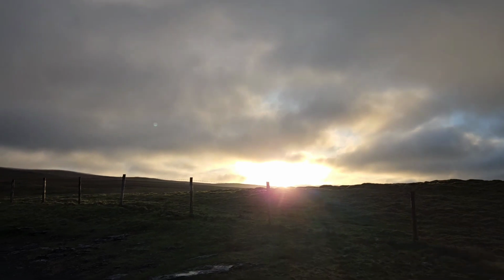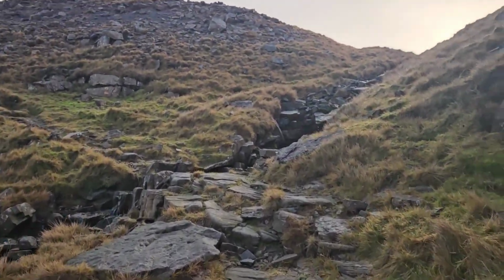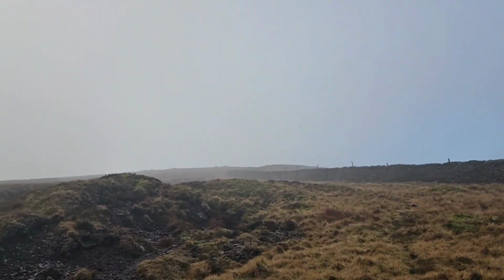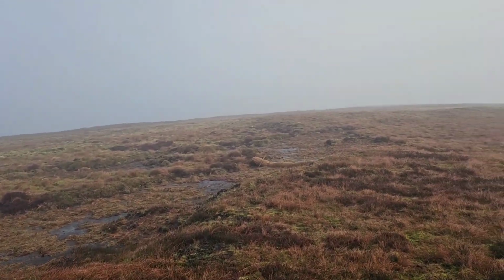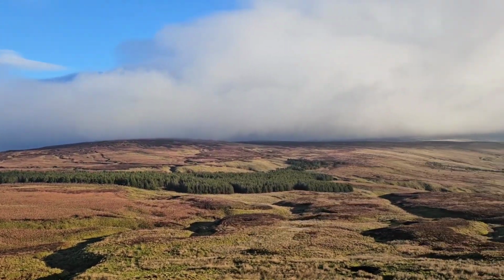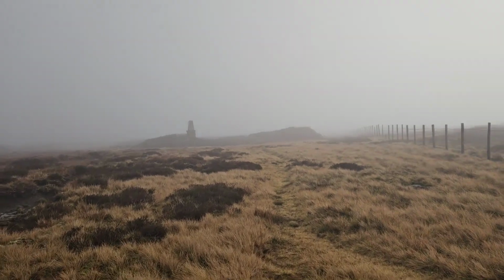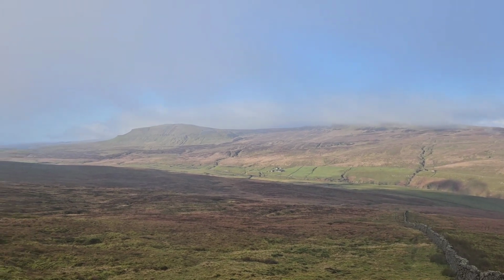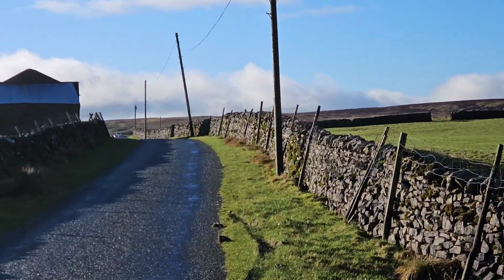POV Stunning Walk In The Yorkshire mountains | Fountains Fell & Darnbrook Fell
A day hike up Fountains Fell and Darnbrook Fell on a lovely